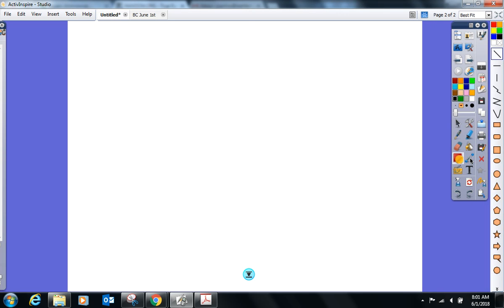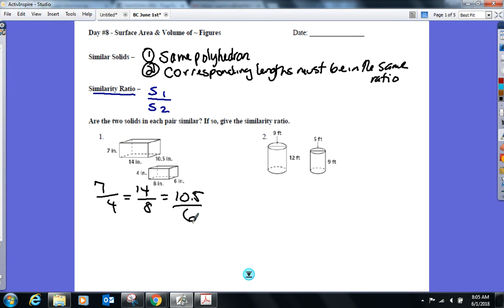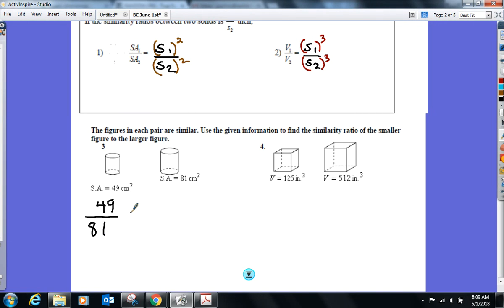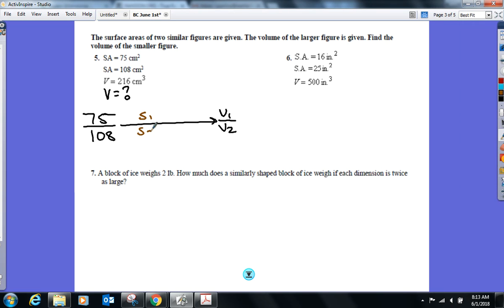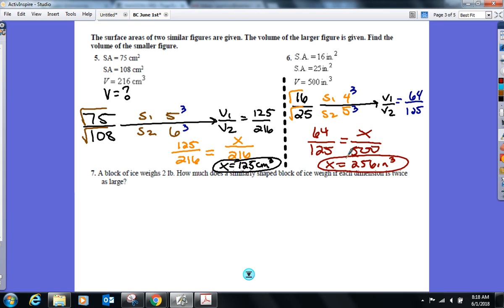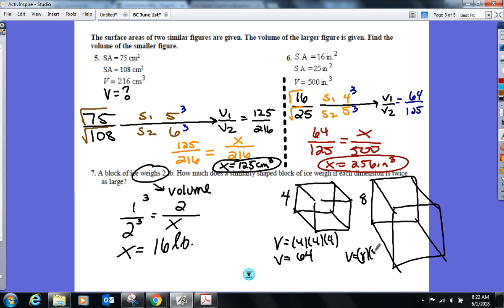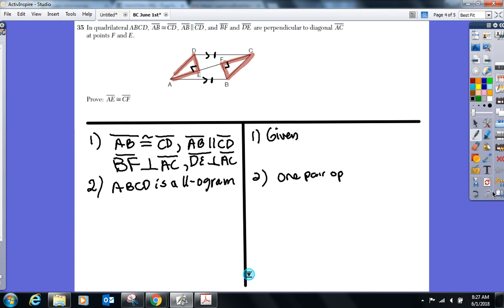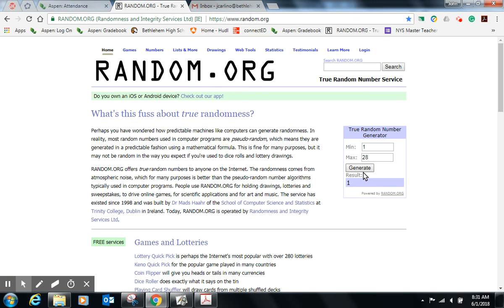Honors Geometry BC June 1st - Unit #12 - SA & Volume Ratios of Similar Figures